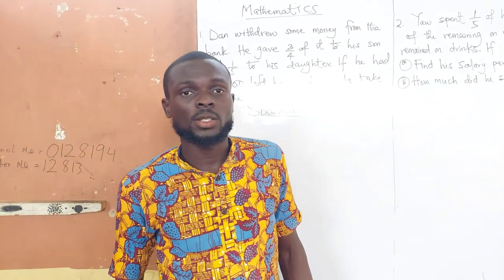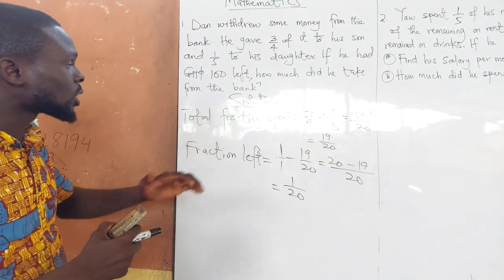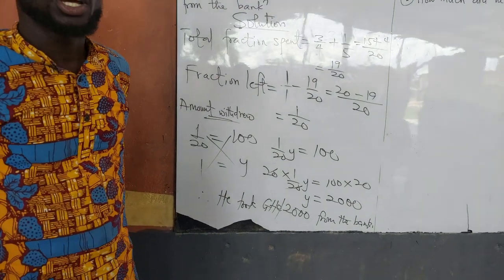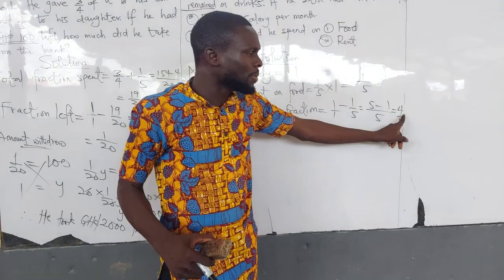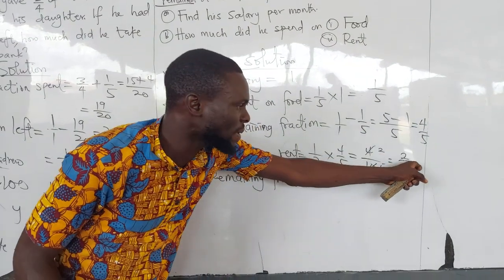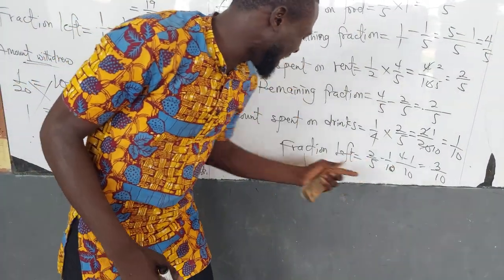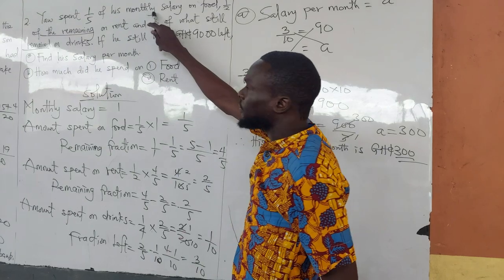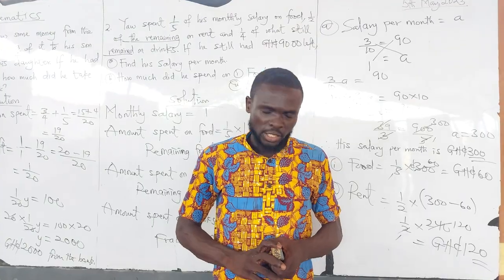Fraction left and Fraction Spent (Case where a fraction was spent on a remainder)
In the case where a fraction was spent on a remaining amount, you must calculate for Fraction left being the remaining Fraction as explained in the video.